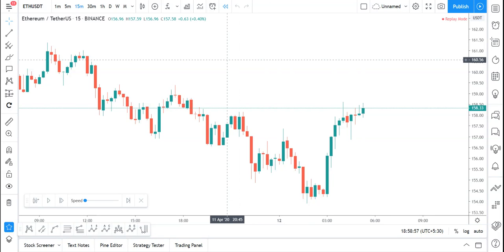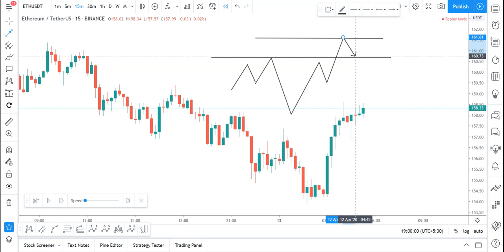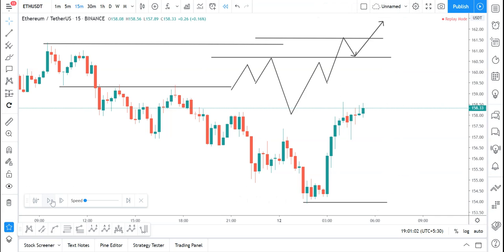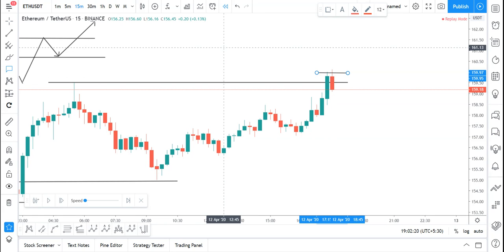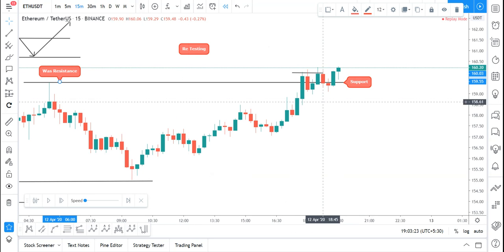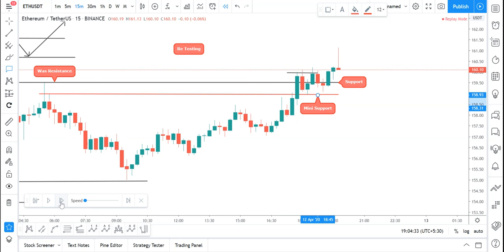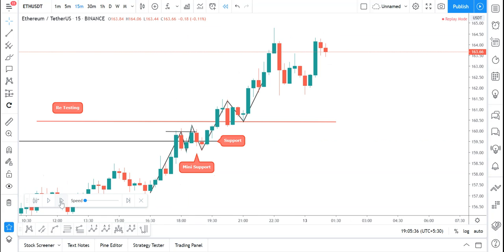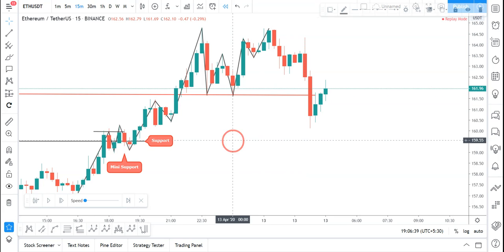How to Trade with Support and Resistance: Re-Test Strategy [Buy Setup] [Part 10]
This course shows you how to apply support and resistance to the financial markets, step-by-step, and in a systematic way.

We shall be discussing three sets of strategies with their defined set of rules that you can apply for you to get used to trading with support and resistance – it is great for beginners looking for some guidance when venturing into price action trading. It is very simple yet very efficient!

The first steps towards price action trading.
How to find support and resistance properly in charts.
How to use one of the most powerful and simple method of trading.
How to find high reward trades with lower risk.
How to trade in rangebound market using support and resistance.
How to trade breakouts and breakdowns using support and resistance.
How to apply Re-Test theory in support and resistance.
How to use trend analysis to manage a trade.
Lots of Live/Bar Replay Examples of the concepts.
How to perfect the entries in various market conditions.

The student should know the basics of candlesticks.
The normal concept of trends and consolidation is needed.
Knowledge of Bounce Theory for Trade Management - You can It is free!

Who this course is for:
Intermediate Stock Market Traders.
Price Action Traders.
Intermediate Traders curious about price action trading.
People curious about proper trading setups of support and resistance.

to join our forum and discuss trading ideas.